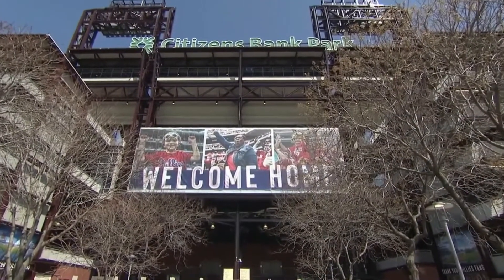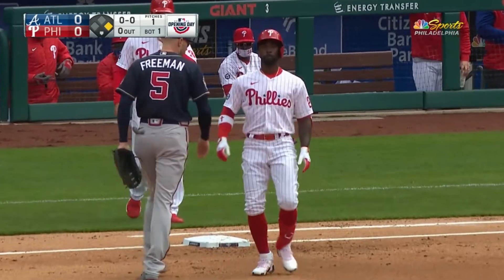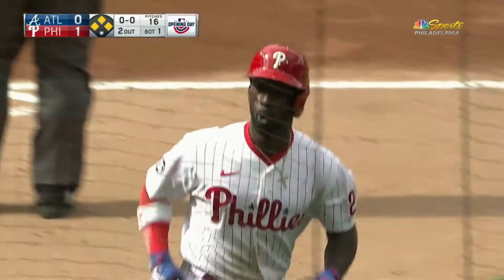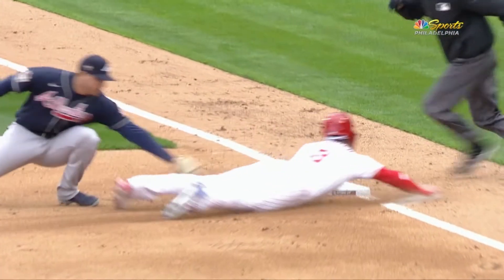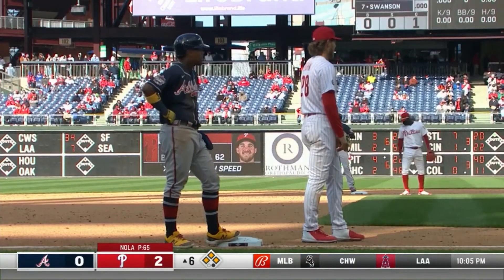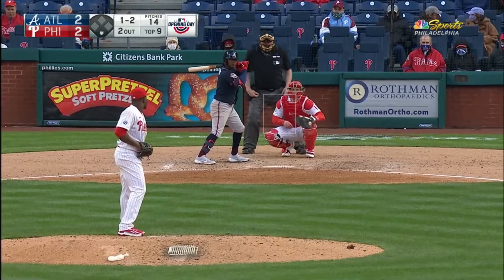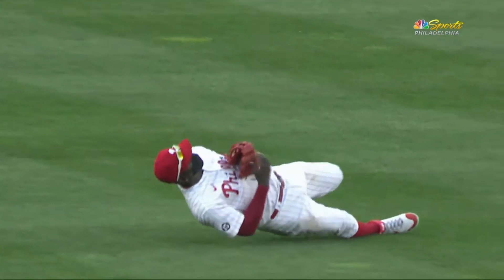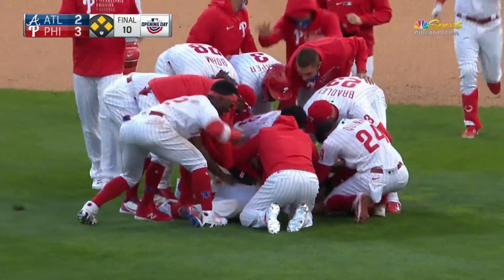Philadelphia Phillies vs Atlanta Braves Opening Day 2021 Highlights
Relive all the best moments from this thrilling opening day matchup between 2 NL East rivals!